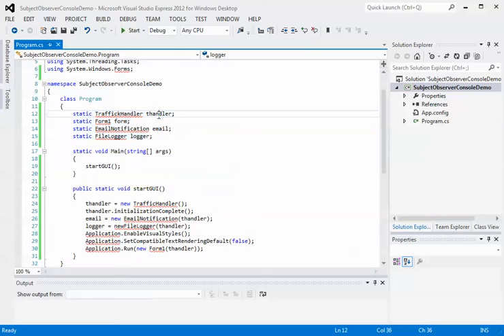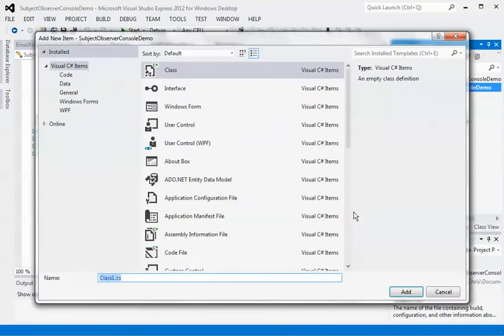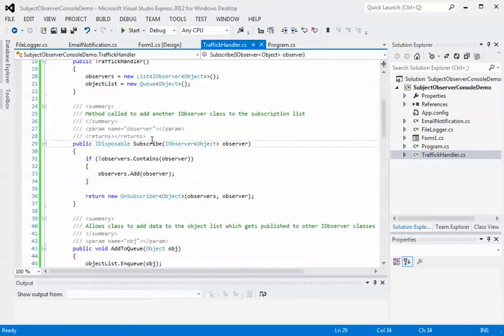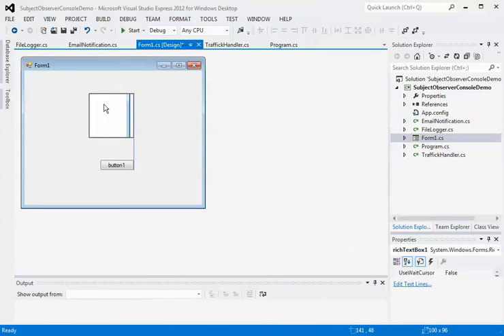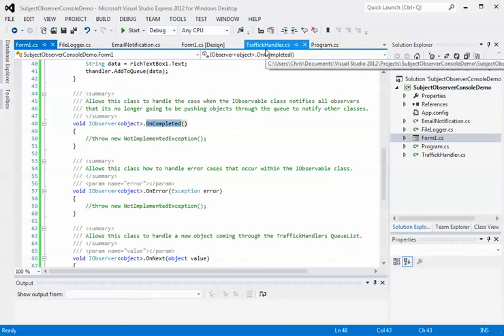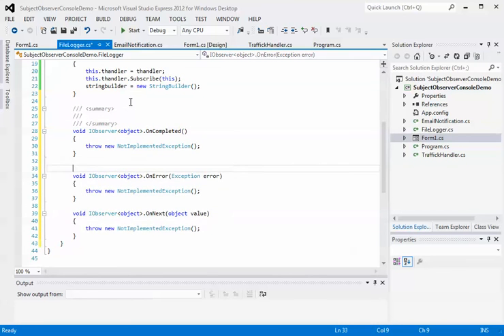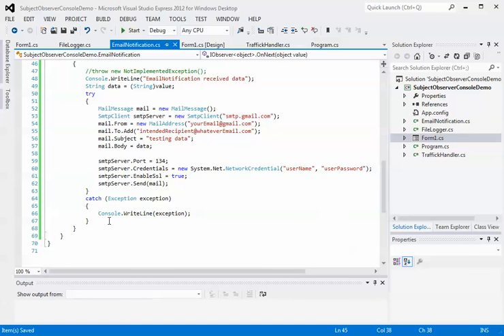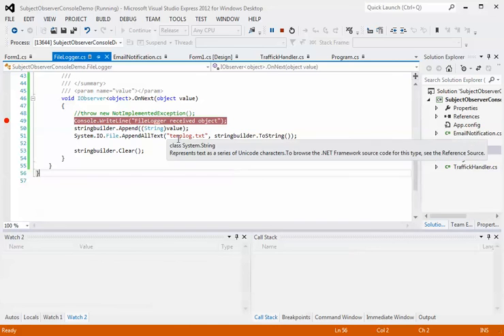C# Subject Observer Design Pattern Demo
Quick tutorial on using the IObservable and IObserver classes to create a Subject Observer application.  This allows a lot of flexibility in allowing classes to pass each other data without having a reference to each other.